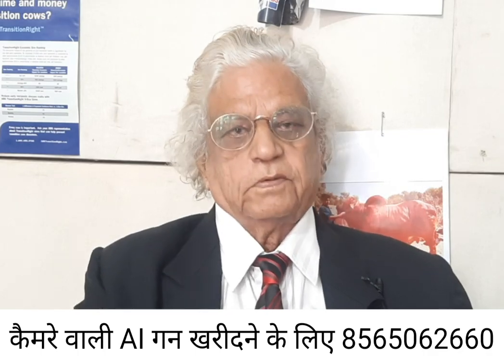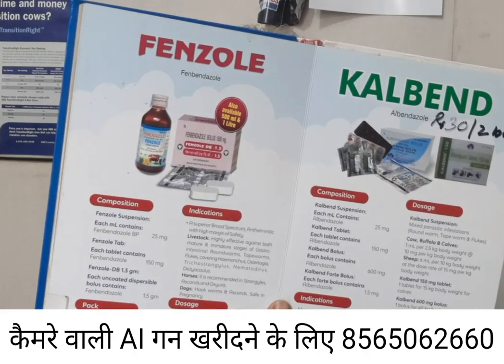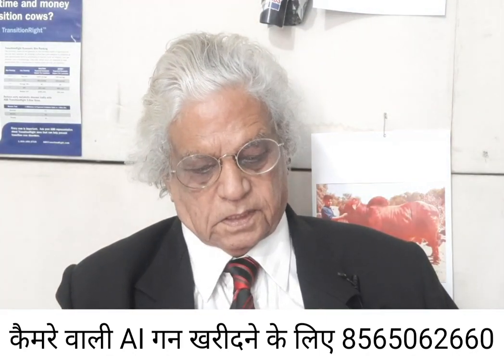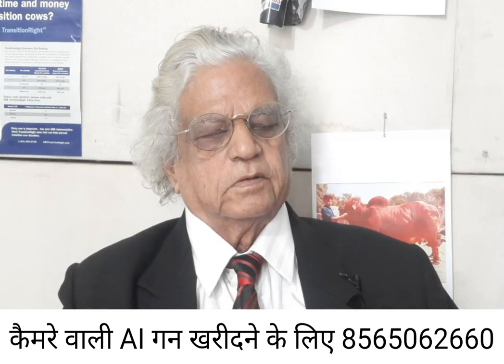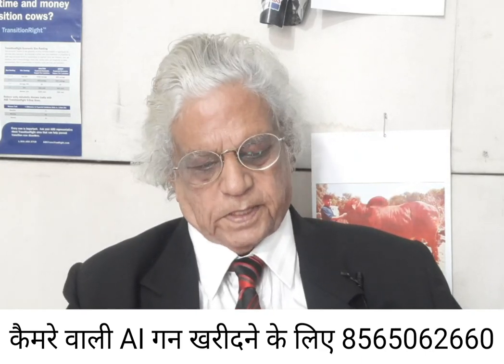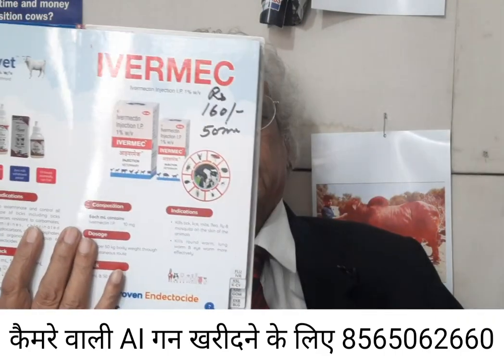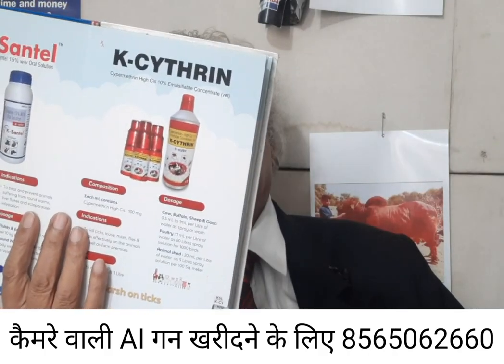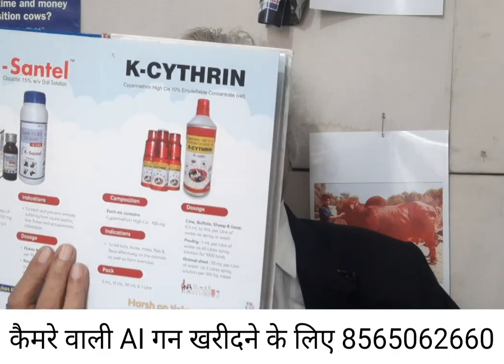Use of Fenbendazole in Dairy (English)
फेनबेन्डाज़ोले का डेरी में उपयोग | Use of Fenbendazole in Dairy |

Dr. Ugarendra Kumar Atheya (U.K. Atheya)

I am a Veterinarian with a PhD and Post Doctoral.
I have professional education & experience in Animal Physiology, Animal Endocrinology and Animal Reproduction, Embryo Transfer Technology in Cattle and Buffalo.
I have more than 50 Years of experience of teaching, research and animal treatment. I love treating cattle and advising dairies to help them improve across the world.